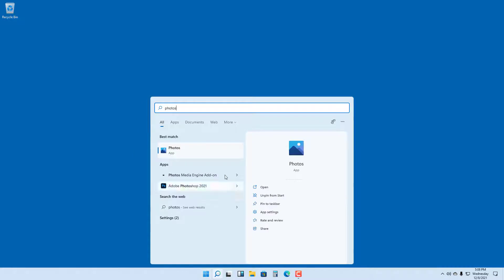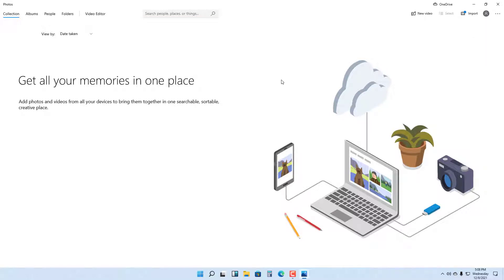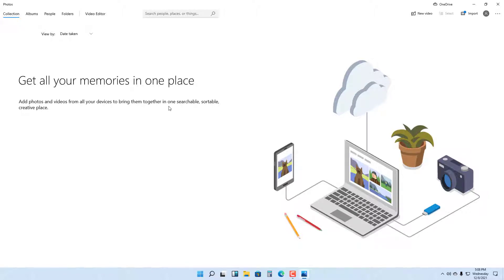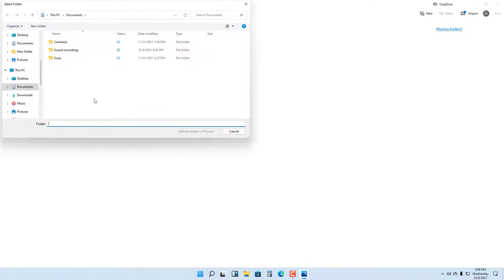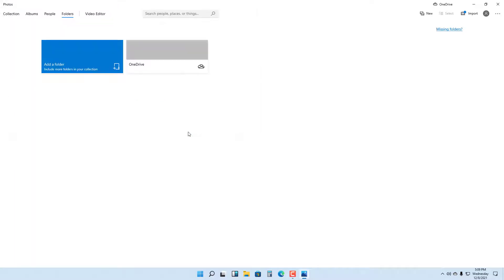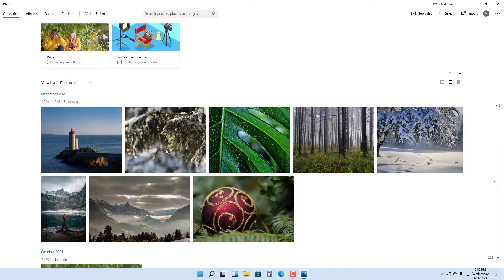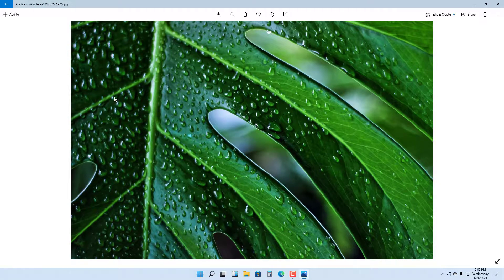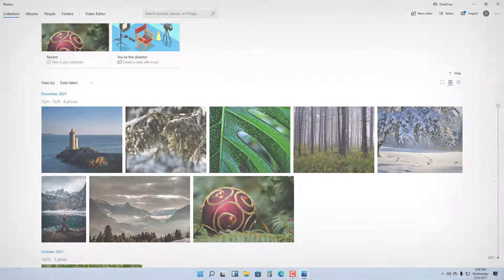Windows 11 Tutorial - Lesson 52 - Accessing Photos from Selected Folder in Photos App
In this tutorial, we will be discussing about Accessing Photos from Selected Folder in Photos Ap in Windows 11